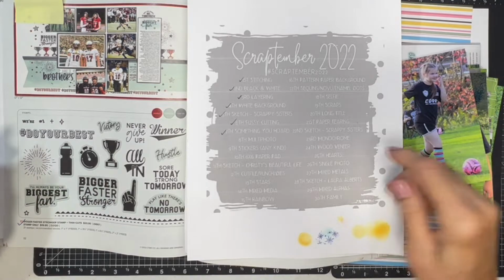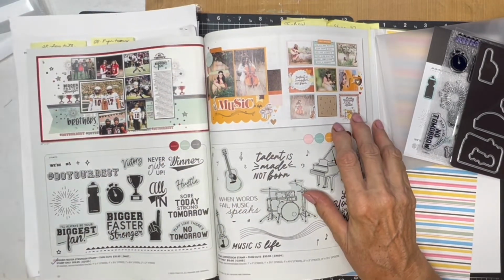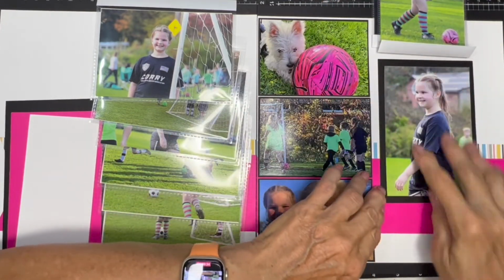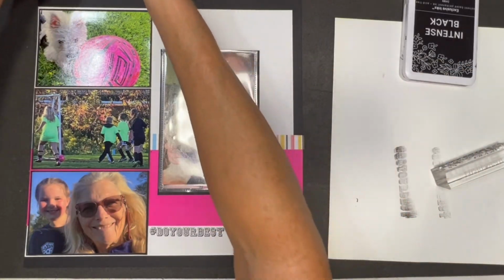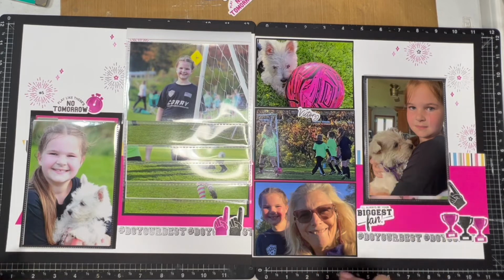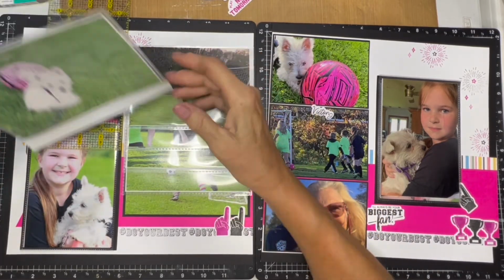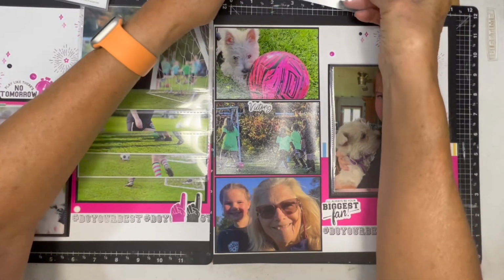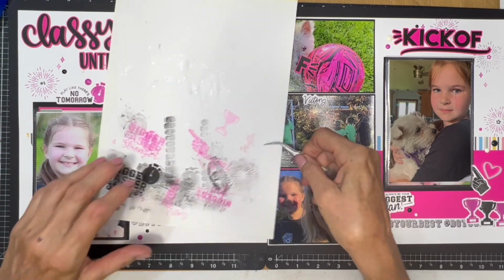Scraptember 2022 8th-Multi Photo Using Close To My Heart flip flaps to create a waterfall effect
My videos include paper crafting projects using Close to my Heart products and items from my stash.